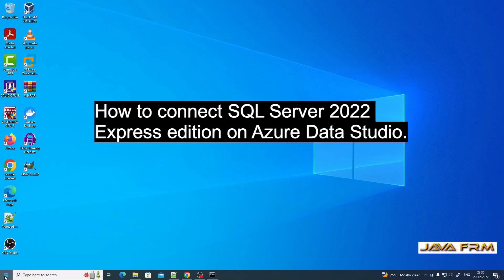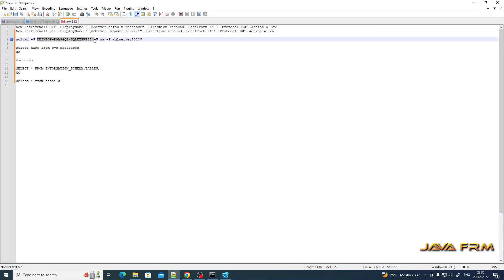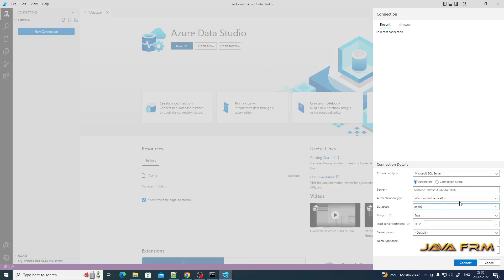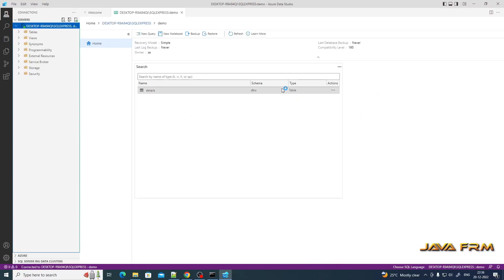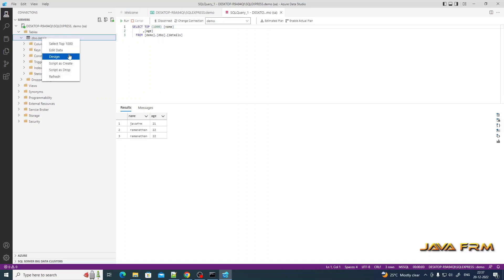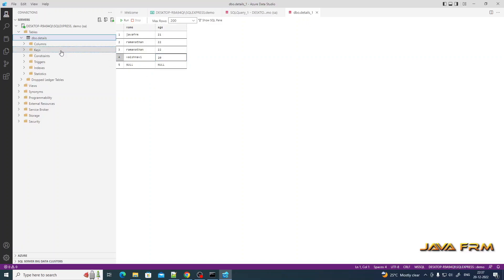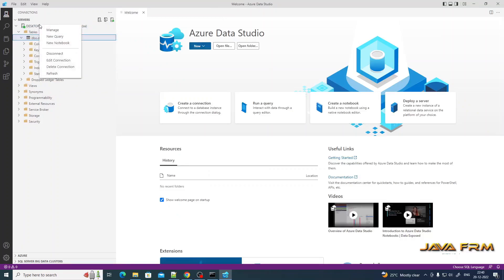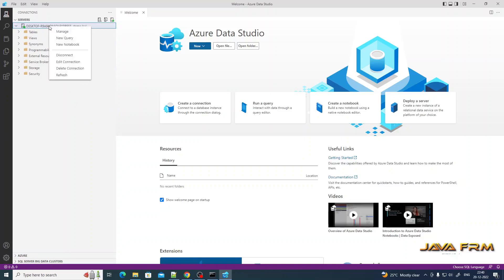How to Connect SQL Server 2022 Express Edition in Azure Data Studio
In this video we are going to see how to connect Microsoft SQL Server 2022 Express database in Azure Data Studio.
After connecting to the SQLExpress instance we will navigate to databases and tables using inbuilt sql queries and functions.
Azure Data Studio comes with SQL Server Management Studio itself no need to install separately if you installed SSMS.